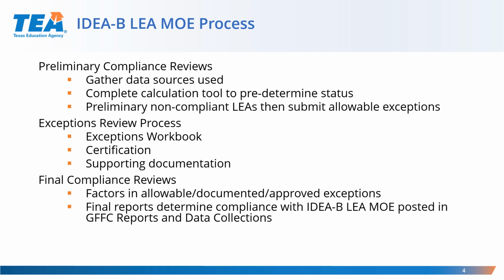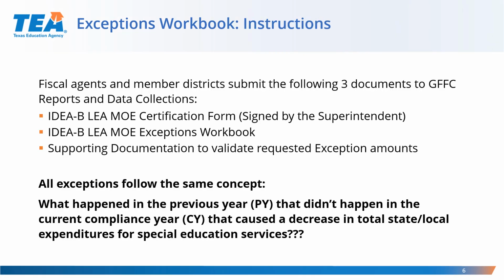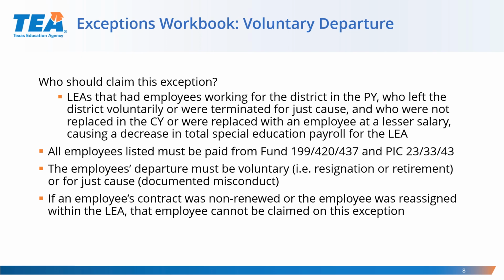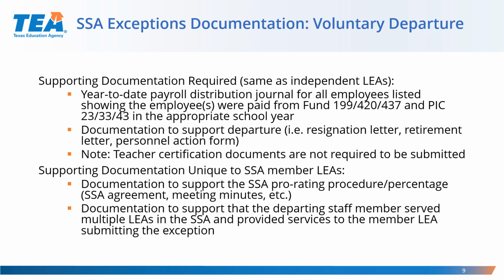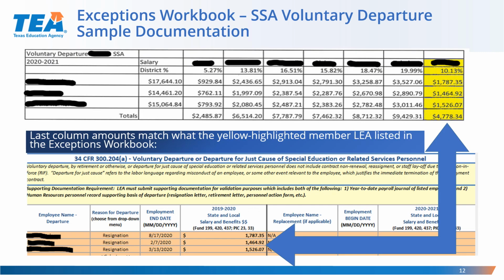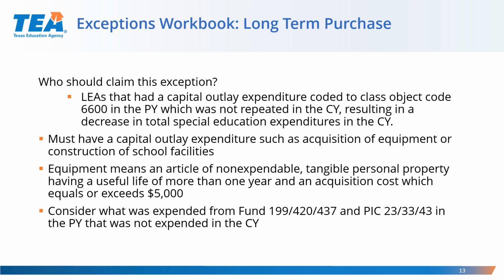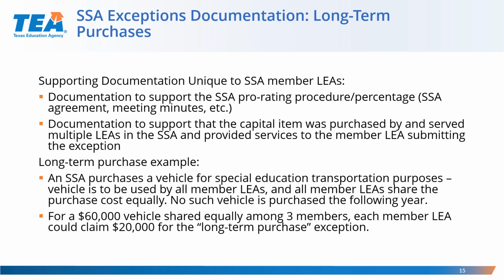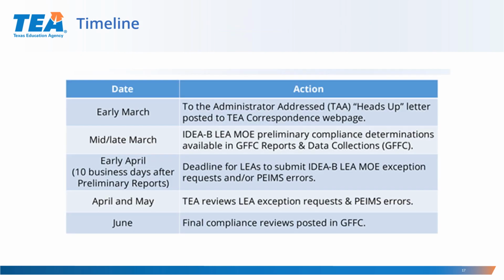IDEA-B LEA MOE Pro-rated Exception Process for SSA's